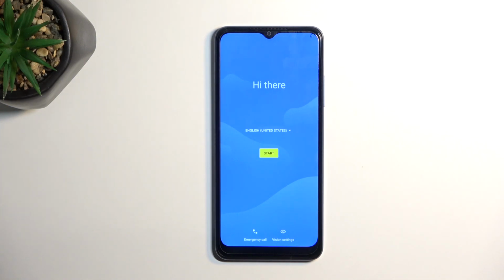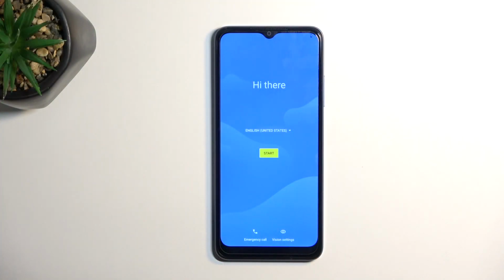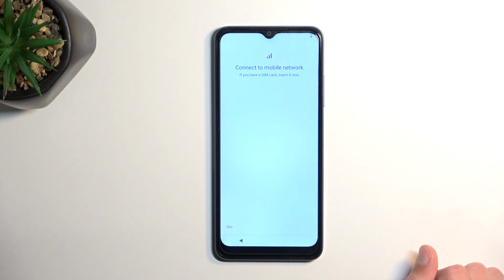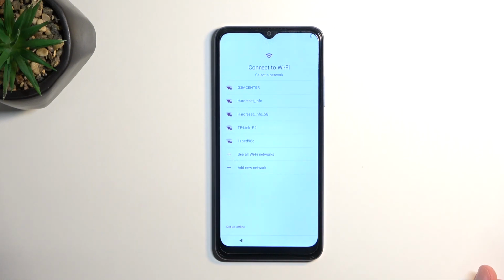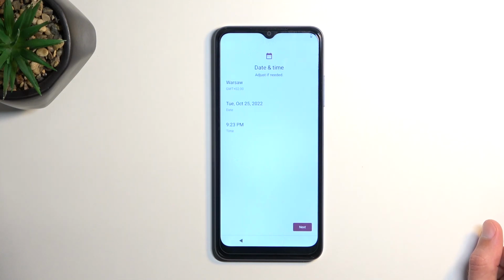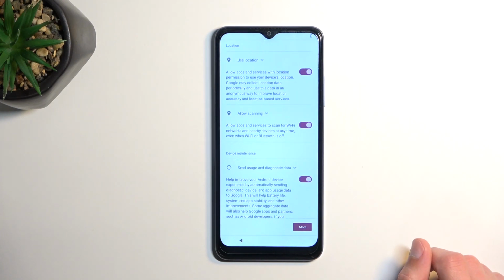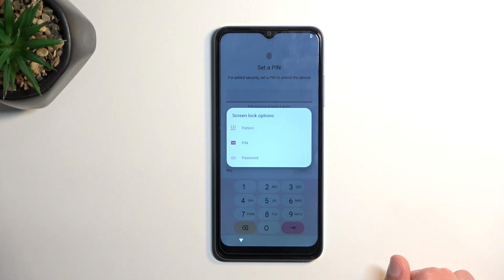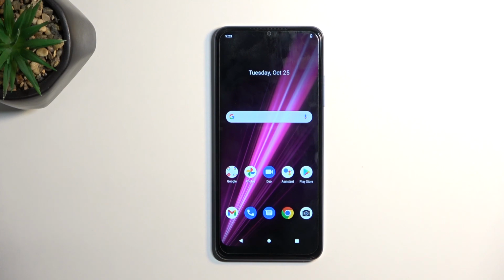How to set up T-MOBILE Revvl 6 - First Configuration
Find out more about performing the first configuration in T-MOBILE Revvl 6 5G:
Hi. Today, we are going to show you how to perform the first configuration of your T-MOBILE Revvl 6. Our technician will show you step by step how to set up your device after launching it for the first time. If you want to know more about your T-MOBILE Revvl 6, visit our YouTube channel.

How to perform the first setup in T-MOBILE Revvl 6? How to configure T-MOBILE Revvl 6? How to start using T-MOBILE Revvl 6? How to set up T-MOBILE Revvl 6?